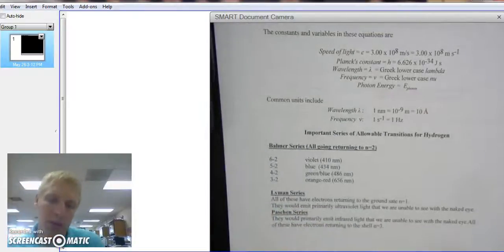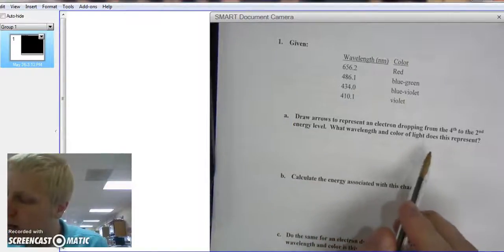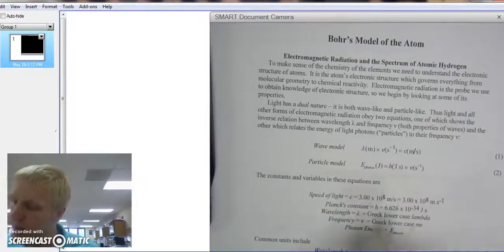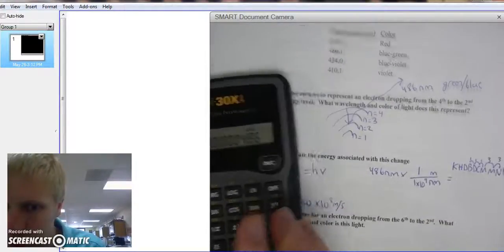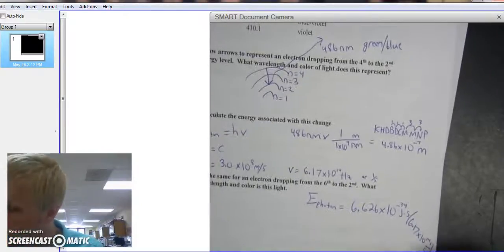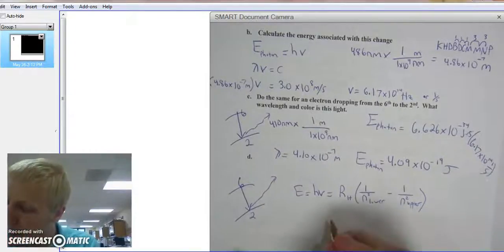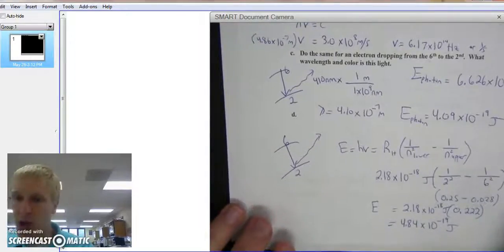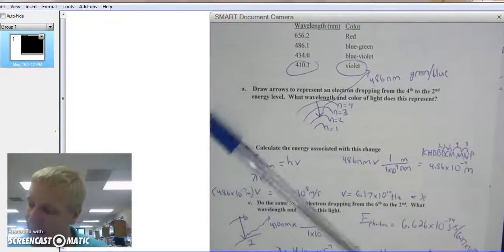Energy of an Electron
In this video Mr. Huebner explains how to find the energy of an electron using quantum mechanics and the Bohr model.